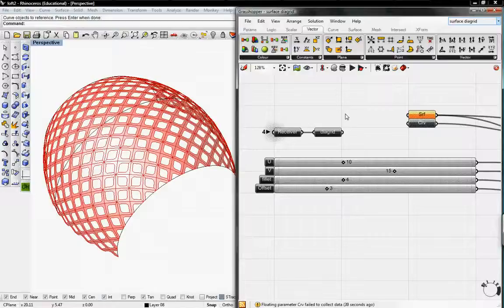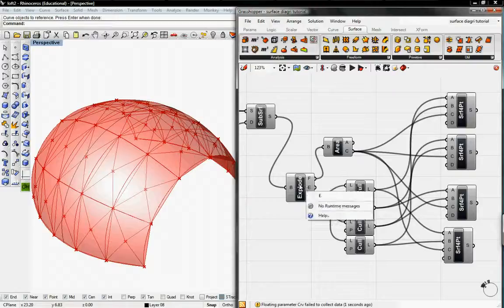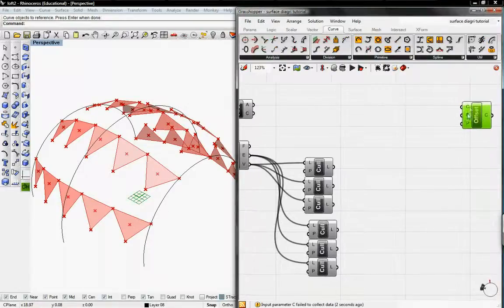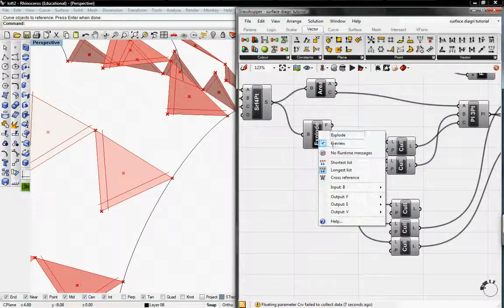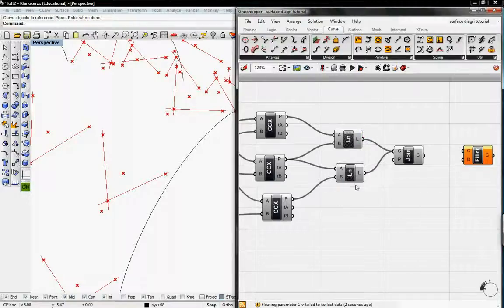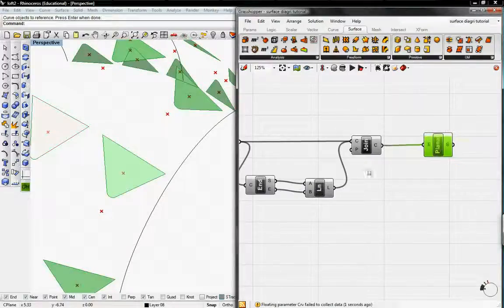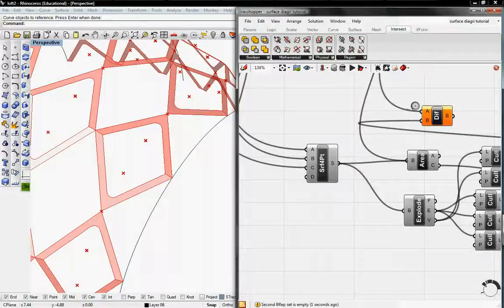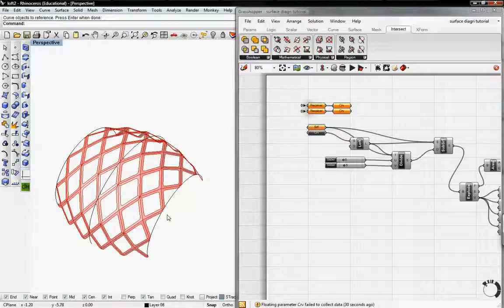03 fillet diagrid